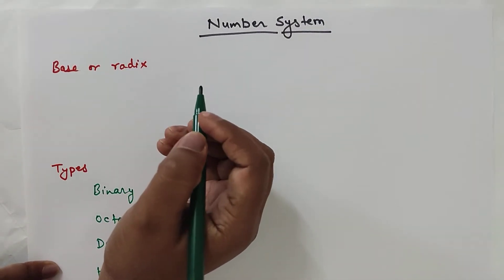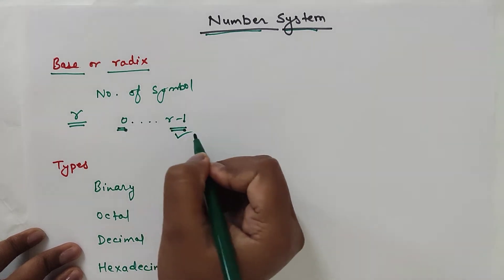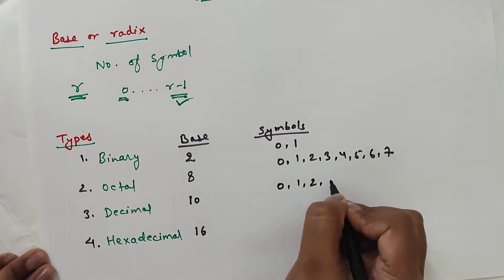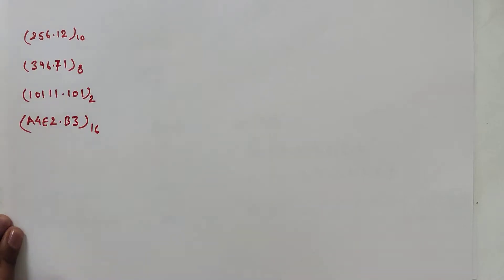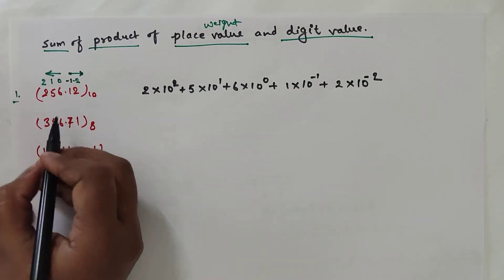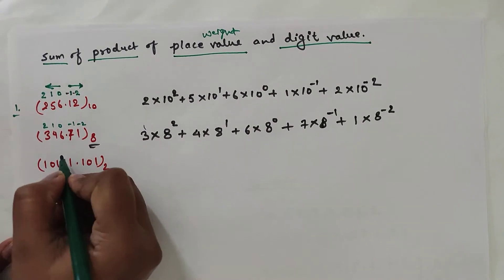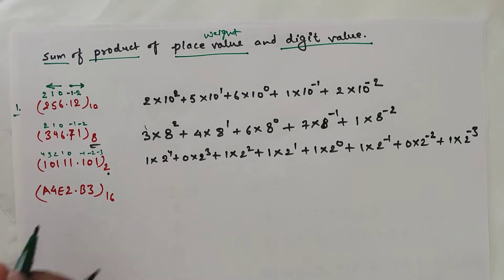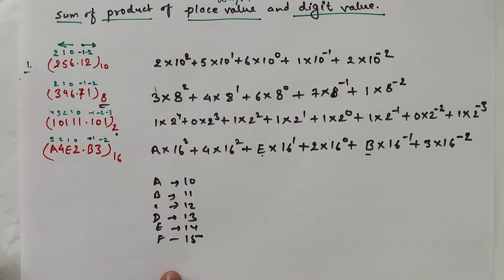Number system basic | Digital System Design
In this video, basic of number system is explained with its representation.
(Binary, octal, decimal and Hexadecimal)